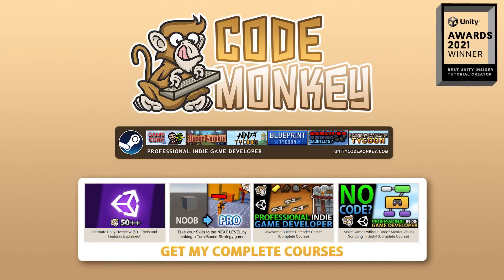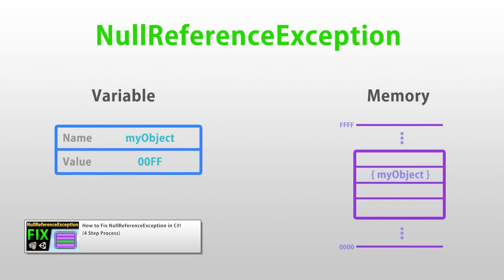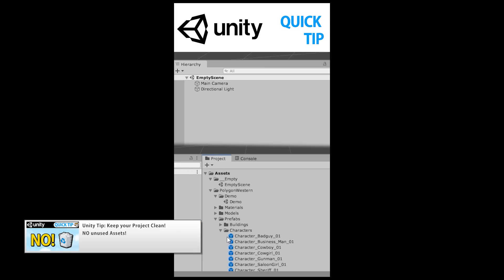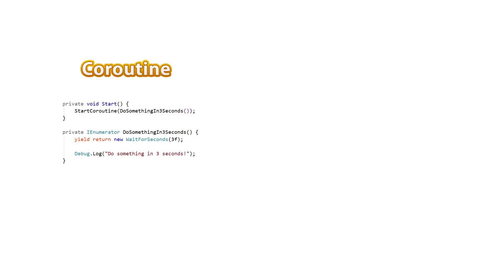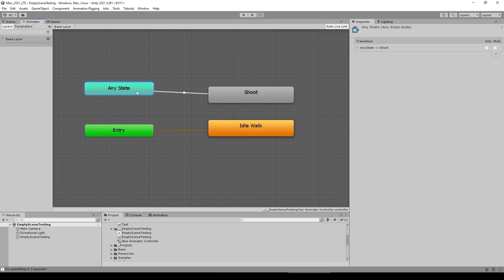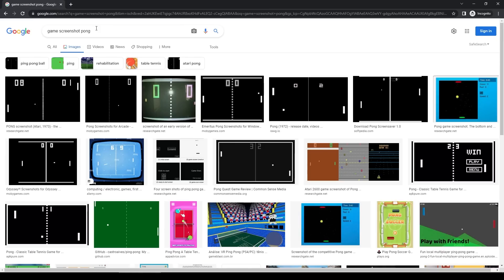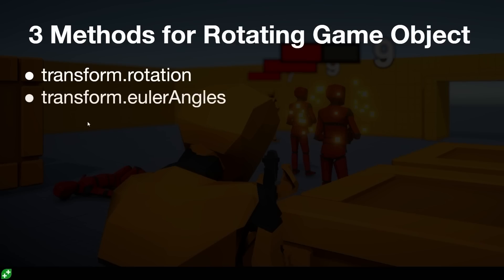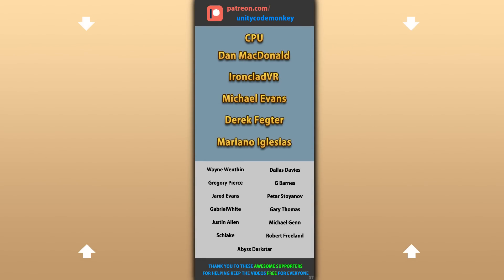How to FIX anything? Coroutine? Simple games to Remake? I Answer your Questions!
💬 It's been 4 years since I've been making videos (over 500!) and in all that time one thing that I always made sure to do is answer as many questions and comments as I can.
Usually I reply directly to that person but if just one person has one question then chances are there's some more with the same question, so here's a video with a bunch of interesting questions that perhaps you'd also like to know the answer to.
This is a new format I'm trying out so if you like it go ahead and Like this video, if people find this format helpful I have hundreds or thousands more questions I can highlight in future videos. Thanks!

00:00 I answer your Unity Questions!
00:37 How to learn how to fix anything
02:05 Question 1: Unity takes longer to open with many Assets
04:00 Question 2: Coroutine Vs Float Timer?
05:00 Question 3: Learn to use the Animator - Any State
06:11 Question 4: What Simple Games to Remake?
08:08 Question 5: Rotation methods, transform.forward, transform.rotation
09:26 I answered your Unity Questions!